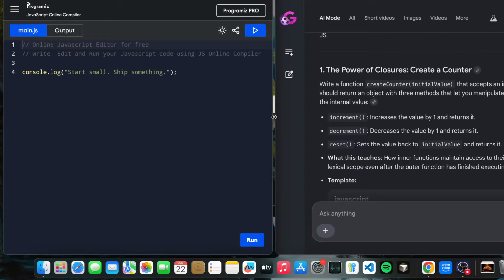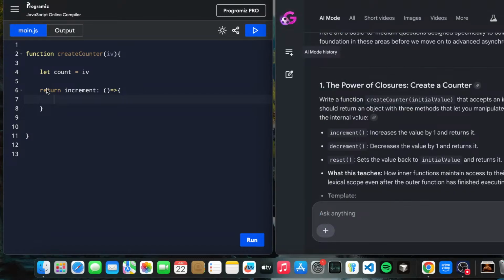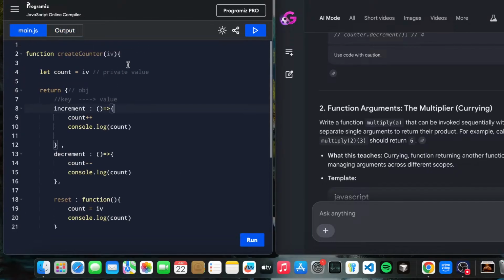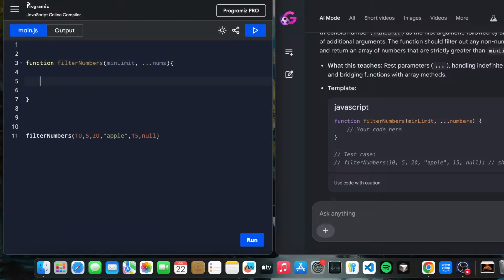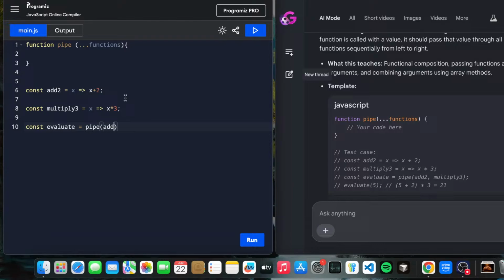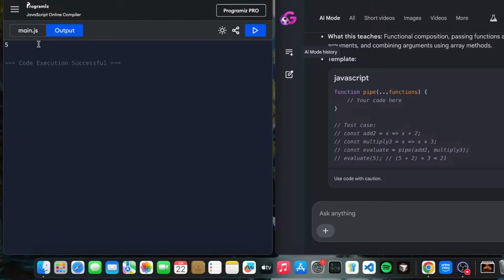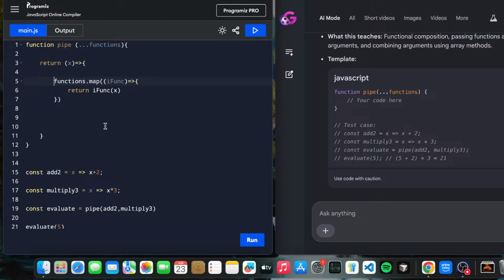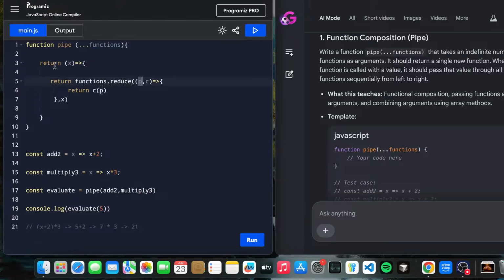My Daily JavaScript Practice: Let’s Master the Basics Together (LIVE)